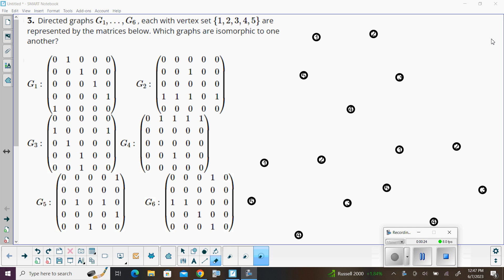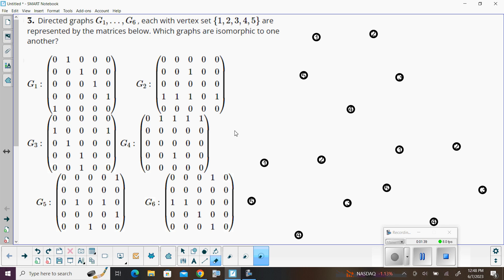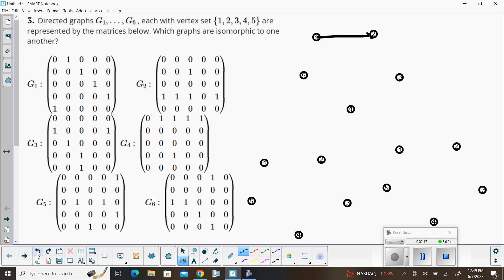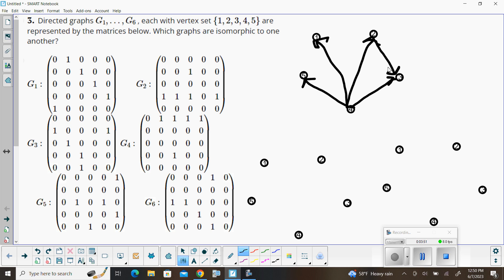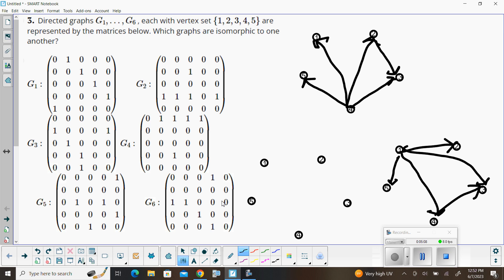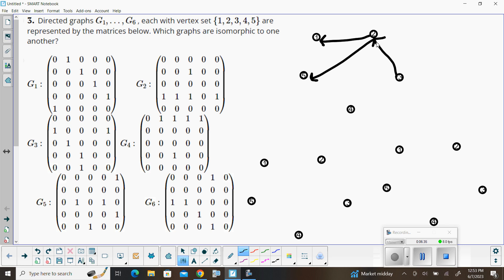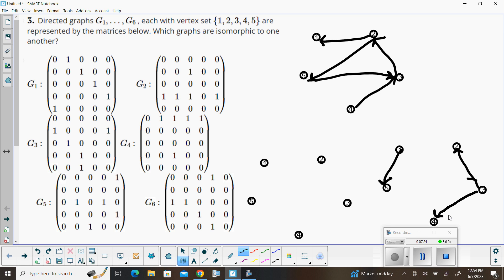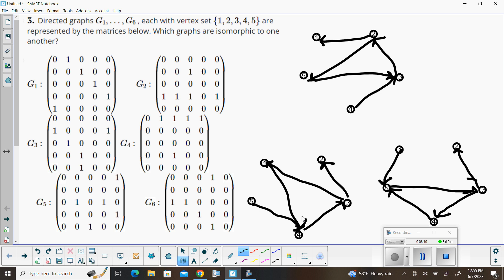Discussion Board 8 Graph Theory